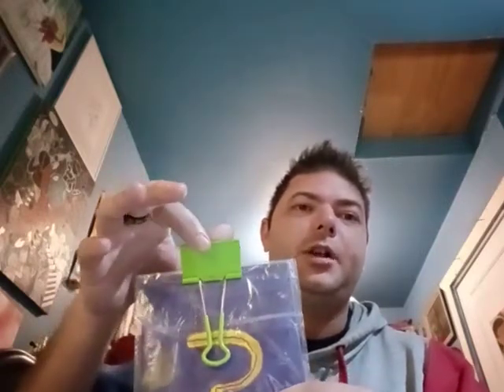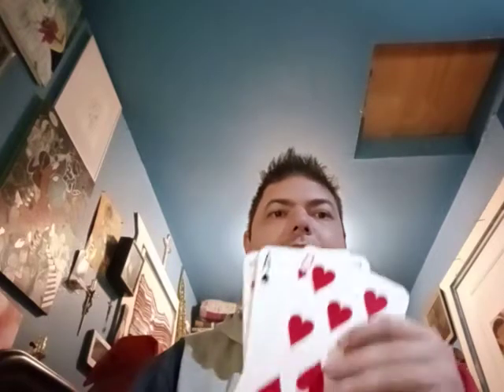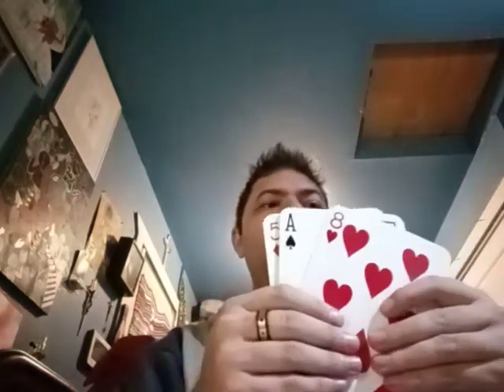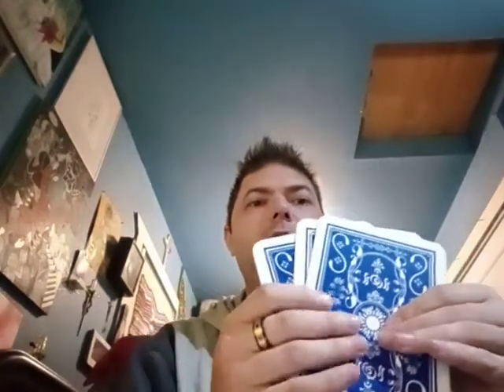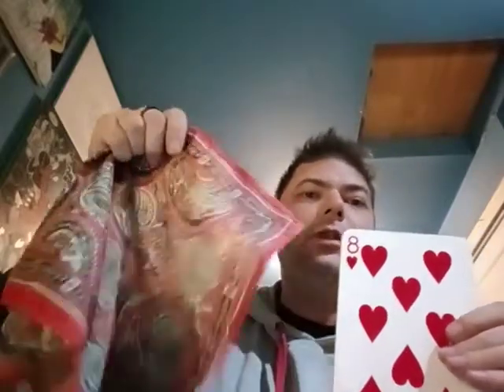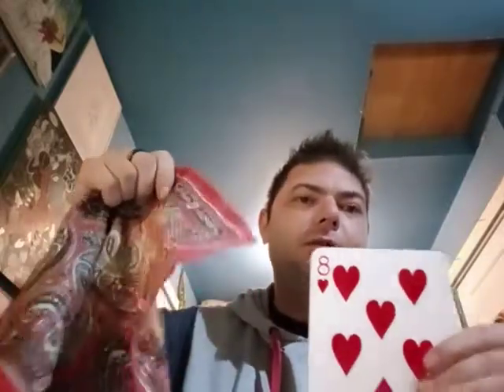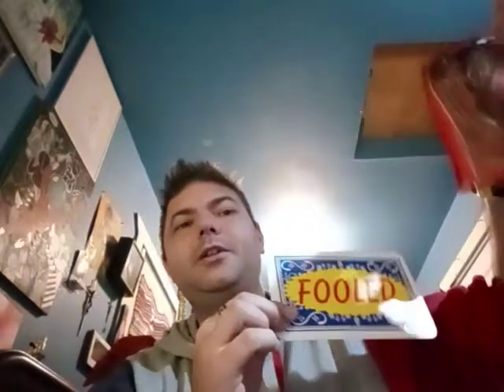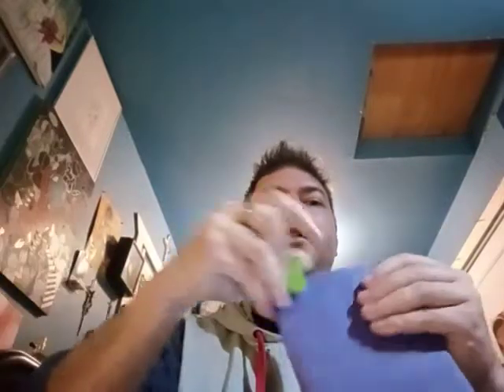magic trick review fooled fooled again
Fooled fooled again magic trick review